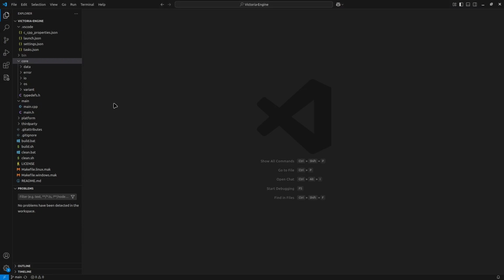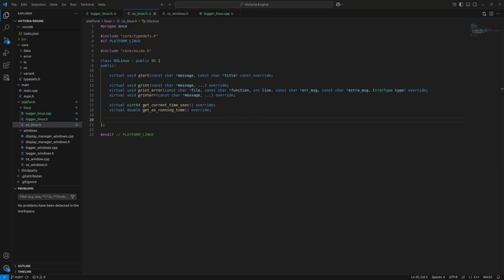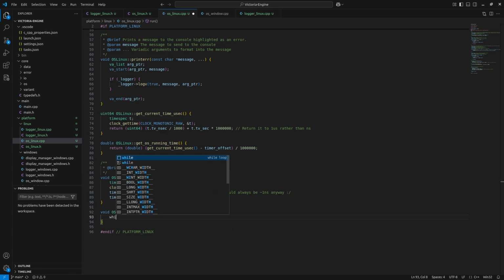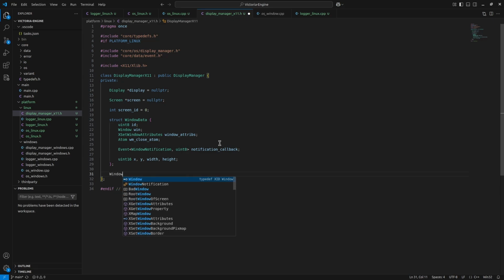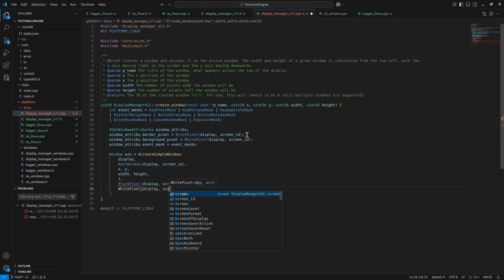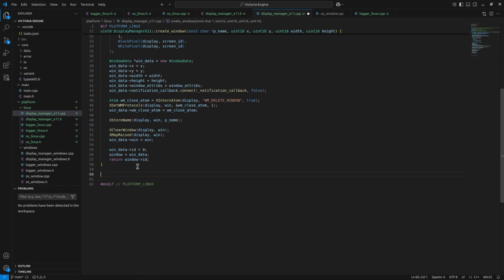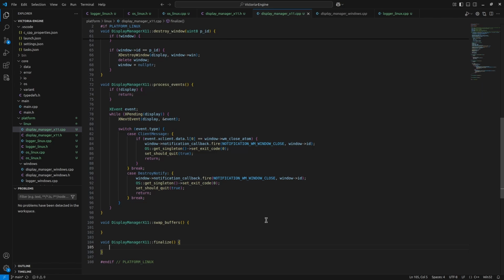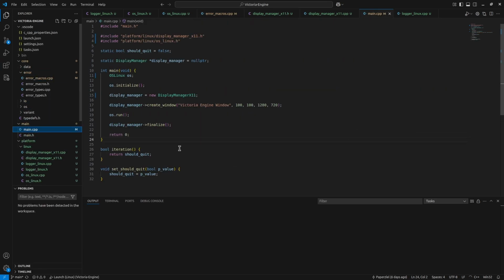Linux Platform Layer! | Victoria Engine Episode 08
In this video, we go over the creation of the Linux platform layer, and how to create a window using X11.

Video Contents:
0:00 Introduction
0:33 Writing the Linux logging
4:13 Writing the OSLinux implementation
11:56 Writing DisplayManagerLinux
32:40 Testing the current code